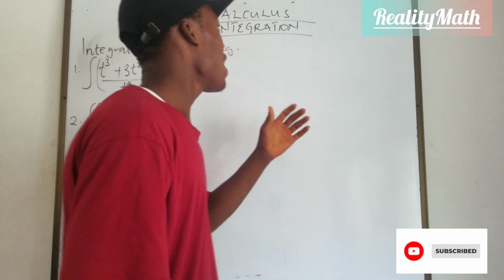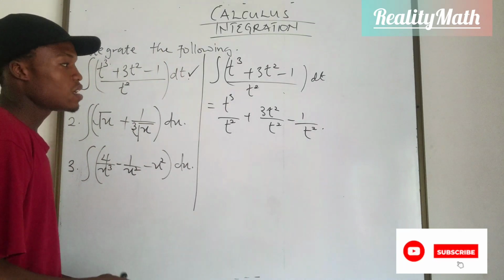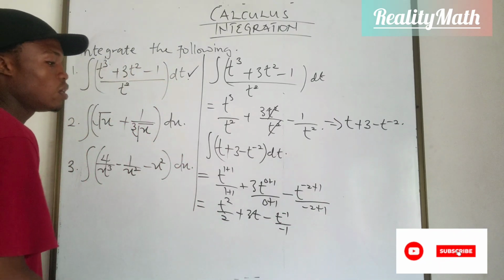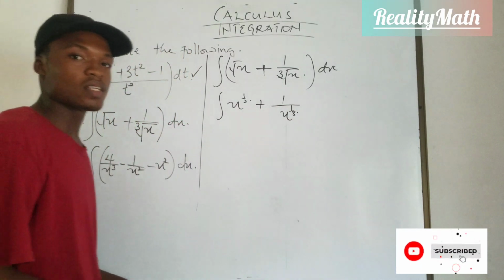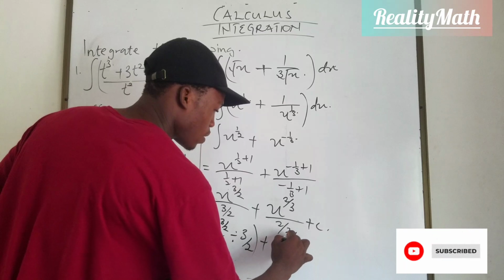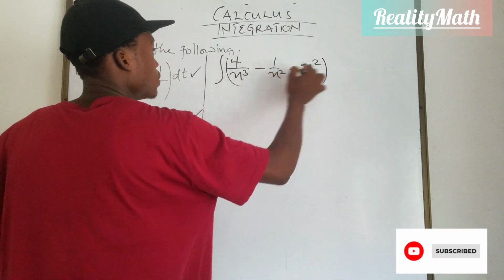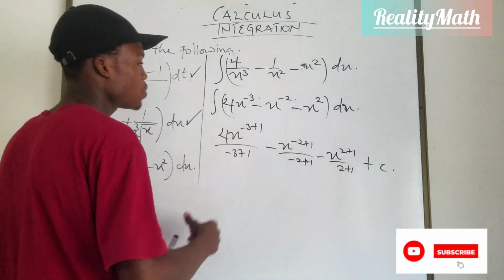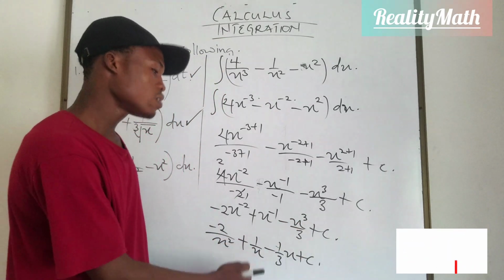Indefinite Integrals || Stop Missing These Exam Questions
This video teaches how to solve some tricky indefinite integrals in CALCULUS 1. likely examinable questions.